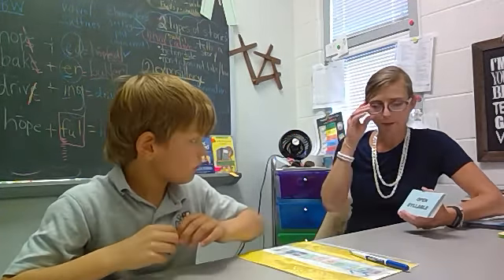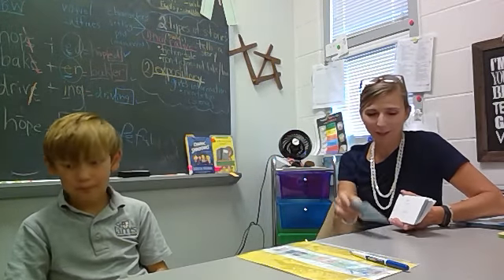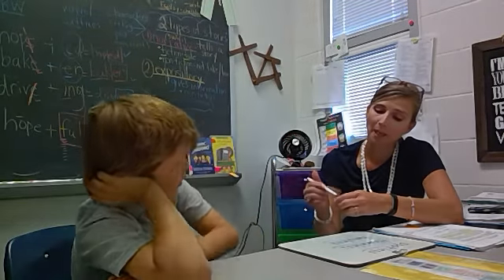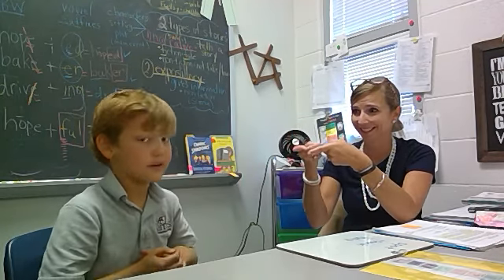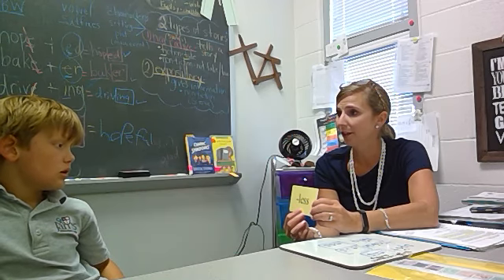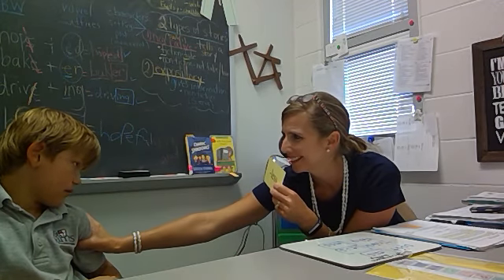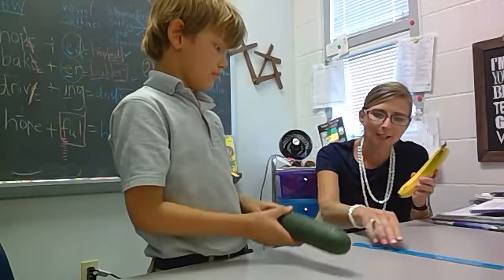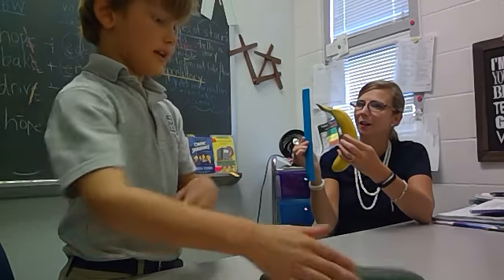WIN 20190429 11 33 12 Pro